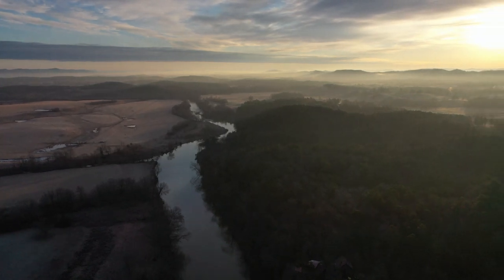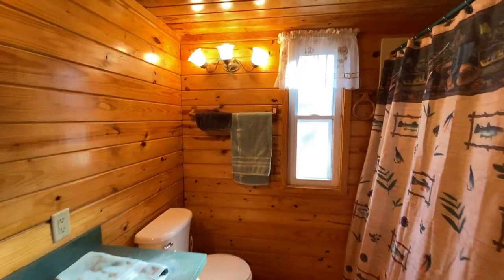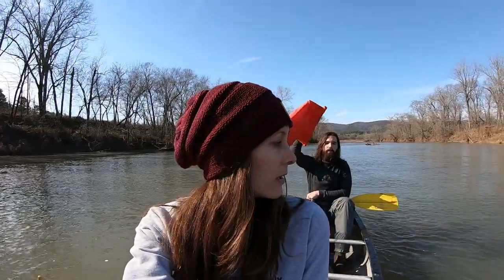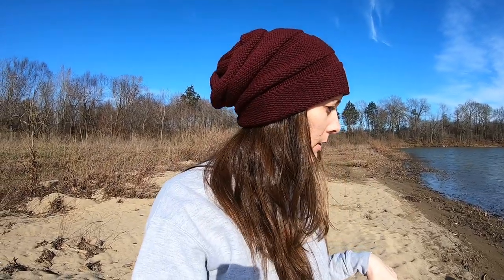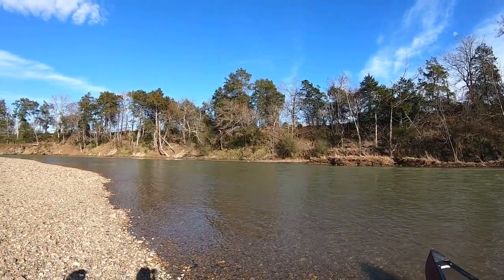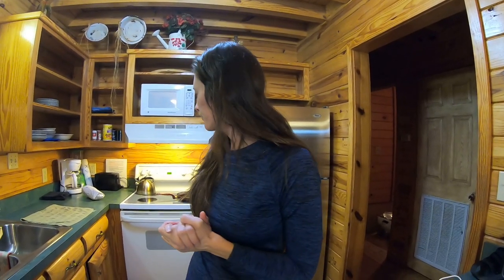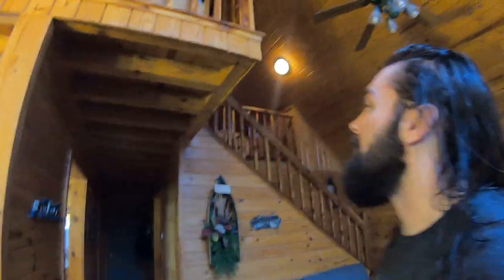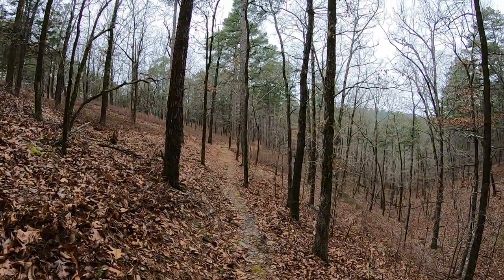We Found The Perfect Weekend Getaway (Arkansas)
We Found The Perfect Weekend Getaway in Arkansas. We rented a canoe from River View Cabins & Canoes to float the Ouachita River. The next day we drove into the Ouachita National Forest to hike the Womble Trail.We stayed at River View Cabins & Canoes. This place was amazing!

These are the water shoes Kellie used in the video - NRS Women's Paddle Wetshoe

When you purchase Dome Life gear, a portion of our sales go toward clean-up and educational events.

BELOW ARE LINKS TO HOW-TO VIDEOS OF OUR, LINKS TO THINGS WE USE ON OUR CAMPING TRIPS, AND CAMERA GEAR.

Camping Stove

Igloo Cooler

6 gallon water jug

The tent we have is a Alps Mountaineering 6 Person tent

The new tent fans:

Kayak - Perception Pescador 10.0 (Our model has changed and is no longer available. Here is the updated model)

Dry Bag - We have 2 20-Liter Seal Line dry bags.

Cookware - 16 Pcs Bisgear Camping Cookware.

Cooler - Ozark Trail 30 Can Leaktight Cooler.

Camping Chairs - G4Free Outdoor 2 Pack Camping Chair.

Kayak Camping Tent - Hasle Outfitters Ultralight backpacking tent, 2 person 3 season.

Camping Pad - X-Large 30X77 inch Therm-a-Rest Basecamp self-inflating foam camping pad.

Cody's Pillow - TREKOLOGY ultralight inflating Travel/Camping Pillow.

Kellie's Pillow - Coop Home Goods - Adjustable Travel and Camping Pillow

MSR PocketRocket Camping Travel Stove

Golden Eagle Hammock Rain Fly

Camera Gear
    DJI Mavic 2 Pro